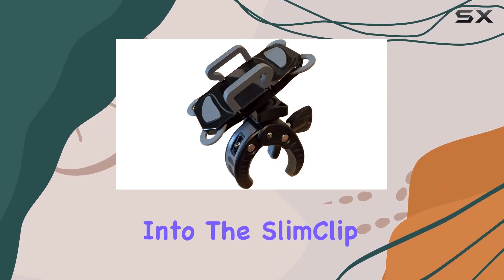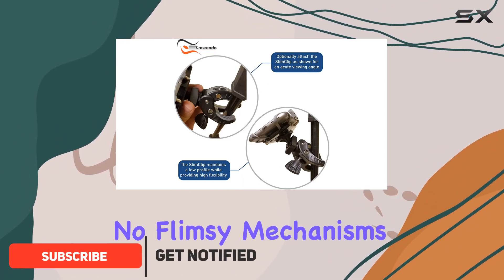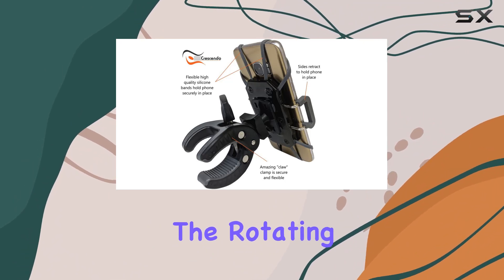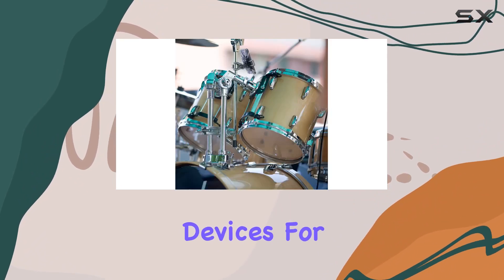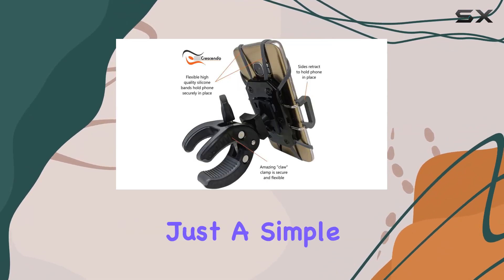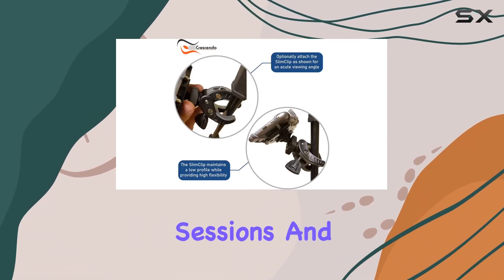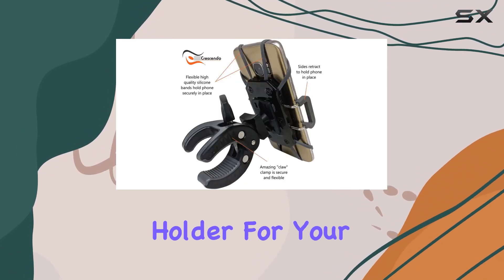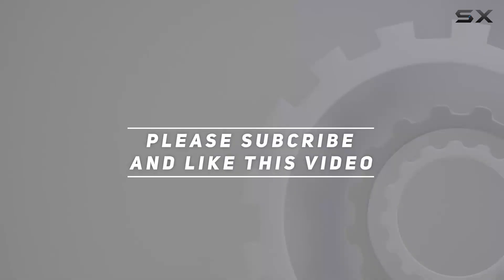SlimClip Mic/Phone Holder Review: Secure Mount for Musicians!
0:00 Intro
0:06 Review

Things that we mentioned in this video:
Crescendo CR-30 SlimClip Mic/ : B077L9742K